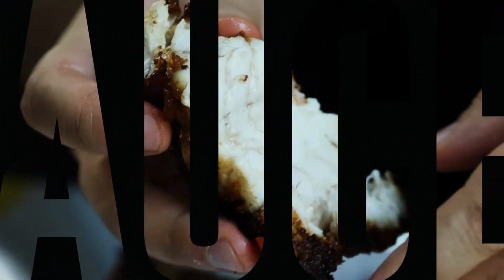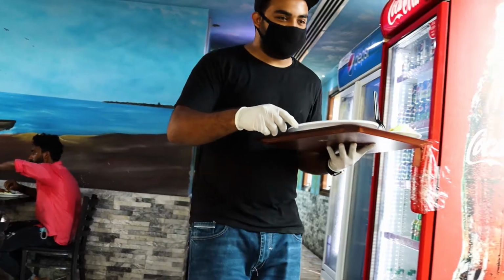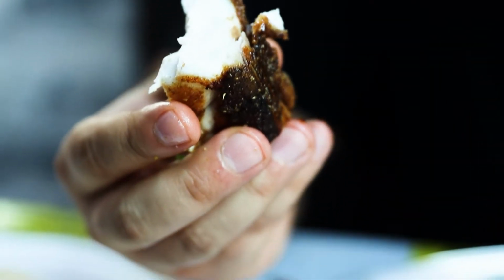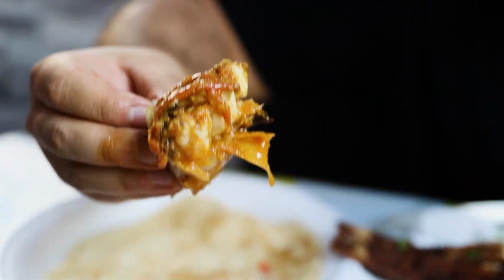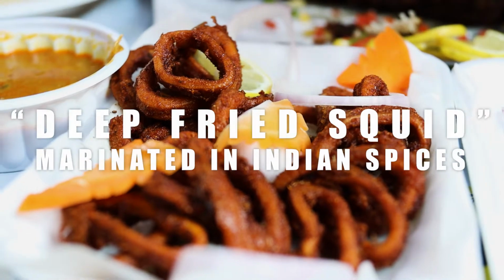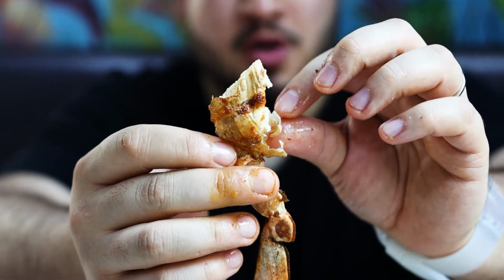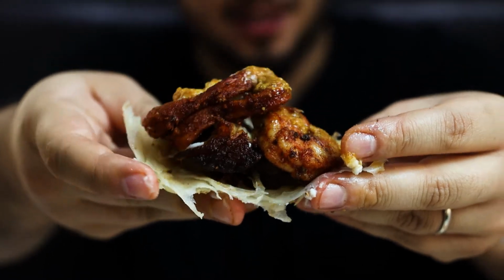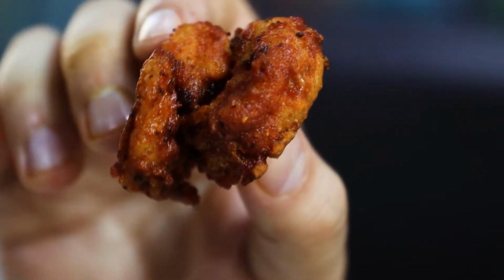Super Crispy Fried Hamour and Seafood Feast at Al Fannah in Dubai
This was a special day, out by the harbor is an awesome restaurant that serves up some serious deep fried seafood that's aggressively marinated in Indian spices. The spice and herb crust on that Hamour (Grouper) was absolutely ridiculous!

This is what me and Nina ate while we were down there:

- Deep Fried Hamour
- Deep Fried Shrimp
- Deep Fried Squid
- Deep Fried Blue Swimmer Crab
- Special House Coconut Fish Curry
- Pan Fried Paratha
- "Abood" Alfonso Mango and Vanilla Milkshake

Everything was amazing but the shrimp was definitely the highlight for me. The way they cooked it, it's bouncy, firm texture, and slight crispy crust was nothing short of magical.

Big thank you to Irfan, Nibras, and Chef Abubakr for the amazing service and food!

As always, HUGE shout out to my beautiful wife Nina for eating with me and helping me film this episode.

ABOUT MO

Yo it's Mo! Having a Thai chef as a mother, I was inspired by the culinary world since a very young age and my passion and curiosity for food only grows stronger every day. I'm constantly on the pursuit for that next incredible bite, even if that means travelling to another country to find it or even making it by myself.

Welcome to the SAUCEBEAST!
📷 SAUCEBEAST IG: (@saucebeast)